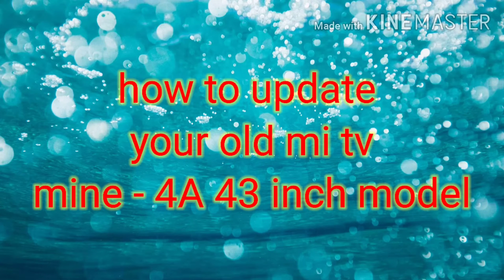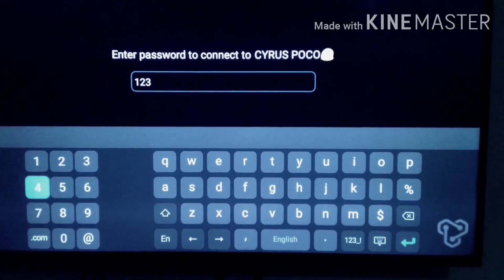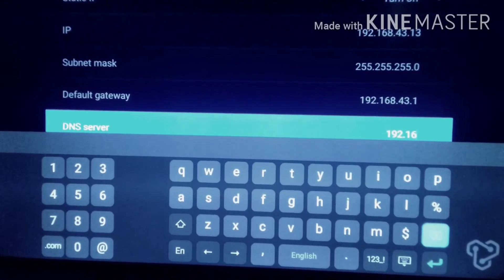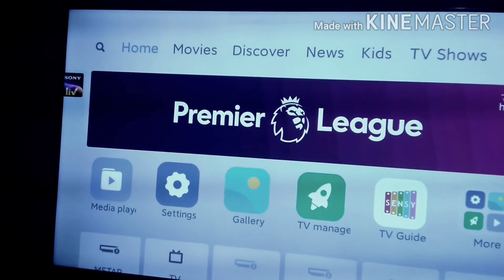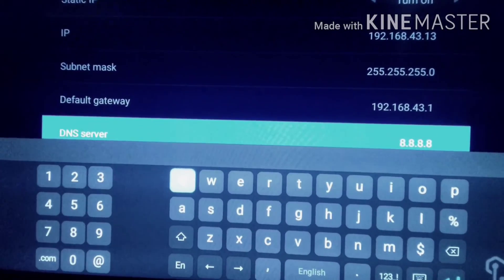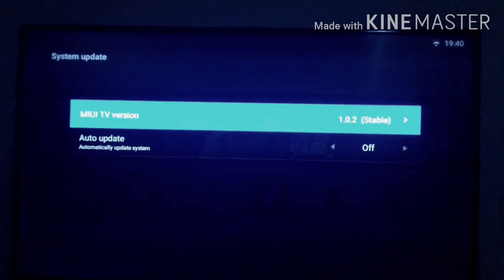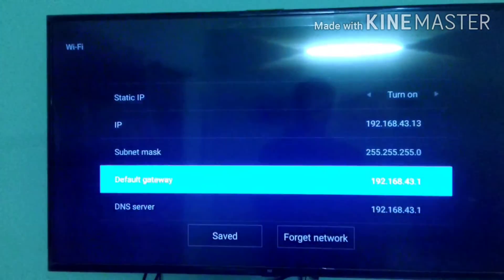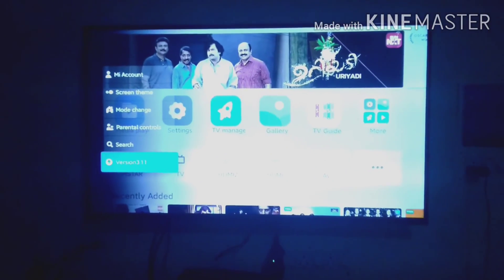Update old MI TV 4A/AC - PATCHWALL 3.1.1 - ENGLISH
open the connected network to enter, close the automatic configuration, select DNS via the remote control to modify to 8.8.8.8 or 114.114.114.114, and then select Submit, restart the Mi TV to upgrade again.

● If the progress bar still does not respond for a long time or the words "Upgrade failed" appear, you can only reset the Xiaomi Mi TV.